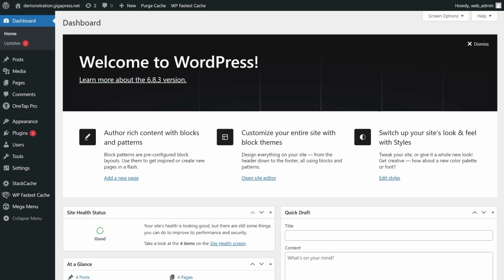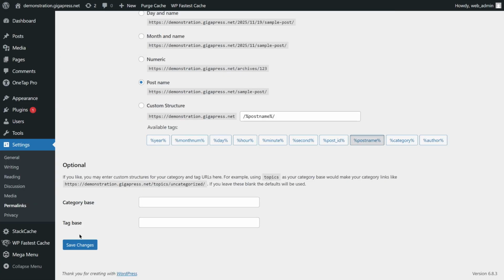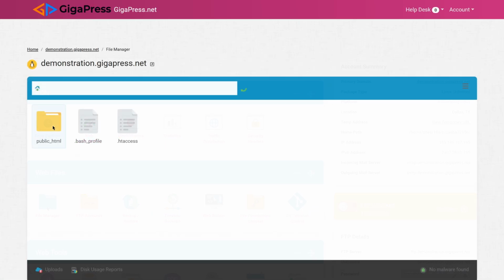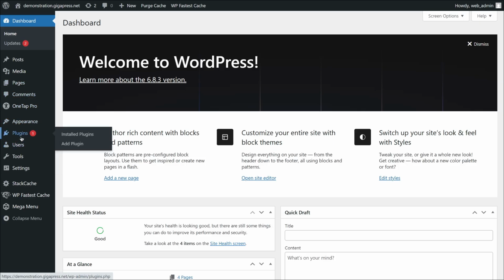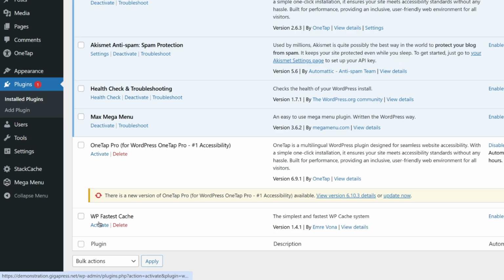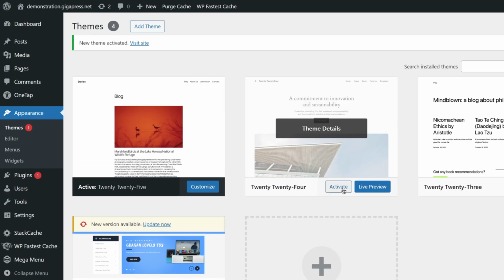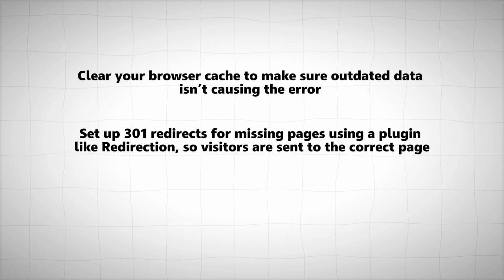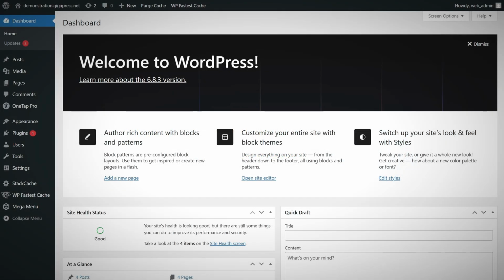How to Fix WordPress 404 Not Found Error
Are your WordPress posts showing 404 errors? Don’t worry!
This is one of the most common issues WordPress users face, and it’s usually easy to fix.

In this video, you’ll learn step-by-step how to fix WordPress posts returning 404 errors, including:
➡️ Resetting your permalink settings
➡️ Repairing a corrupted .htaccess file
➡️ Troubleshooting plugins and themes
➡️ Additional fixes like redirects, browser cache, and server checks

Time Stamps 👇
00:00:00 — Intro
00:00:23 — What is a 404 Not Found Error?
00:00:47 — Check the Permalinks
00:01:27 — Replace .htaccess file
00:02:22 — Troubleshooting Plugins and Themes
00:03:43 — Additional Fixes
00:04:23 — Outro